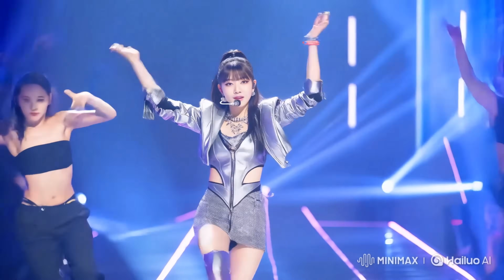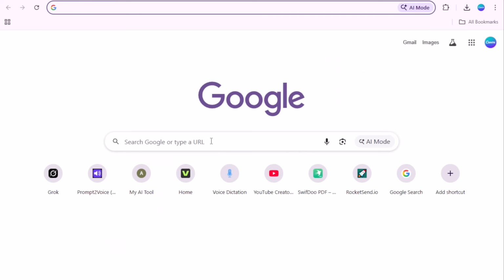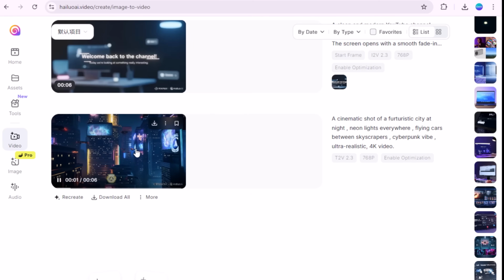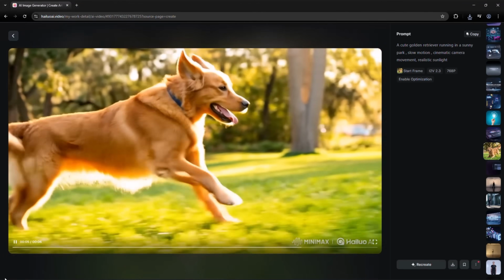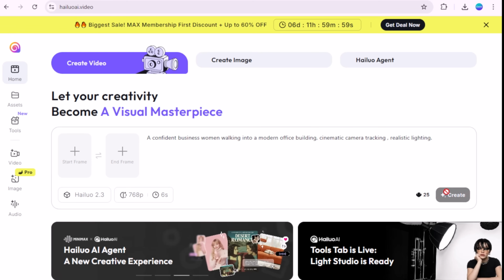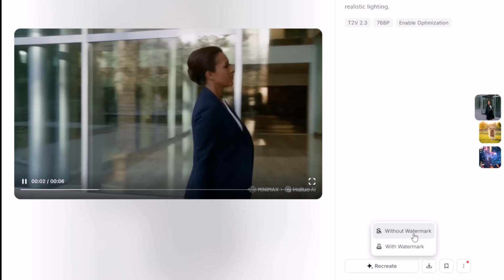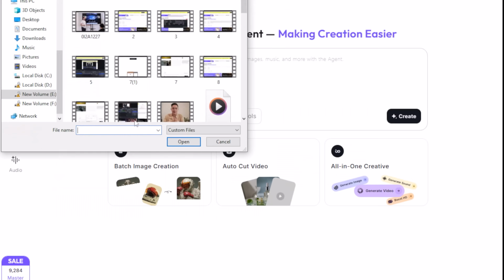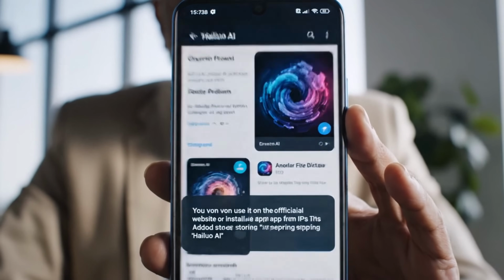Hailuo AI Video Generator | Text to Video, Image to Video & Light Studio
Discover how to create stunning cinematic AI videos using Hailuo AI 2.3 in this complete step-by-step tutorial.

In this video, you’ll learn how to use Hailuo AI Video Generator to turn simple text prompts and images into high-quality videos with realistic motion, facial expressions, and 4K output. We also explore the powerful new Light Studio feature, which allows you to control cinematic lighting like a professional filmmaker.

Whether you want to create AI short films, social media content, ads, or viral videos, Hailuo AI makes it easier than ever.

🔹 What You’ll Learn:

* How to use Hailuo AI step by step
* Text-to-video generation
* Image-to-video animation
* Cinematic lighting with Light Studio
* Creating character-based and product videos
* Exporting high-quality 4K videos

💡 Perfect For:
Content creators, YouTubers, marketers, and anyone interested in AI video creation.

🚀 Try it yourself and start creating cinematic AI videos today!